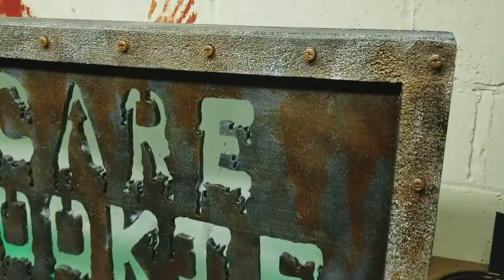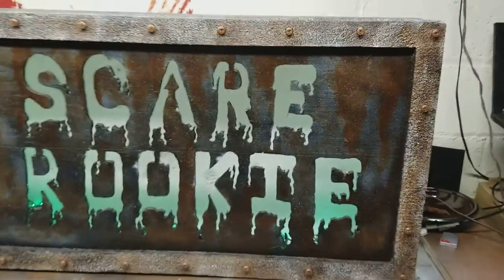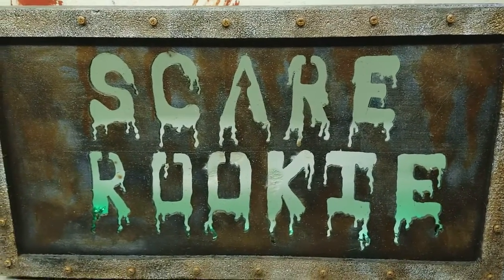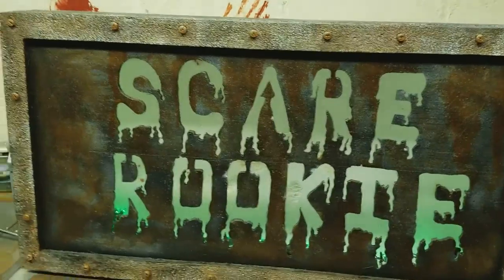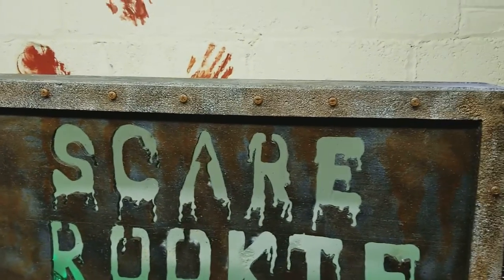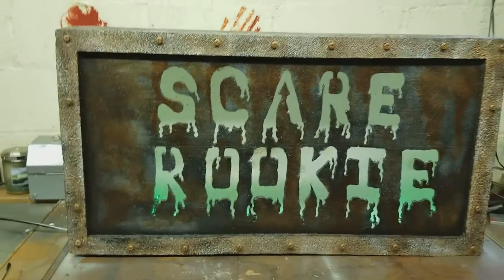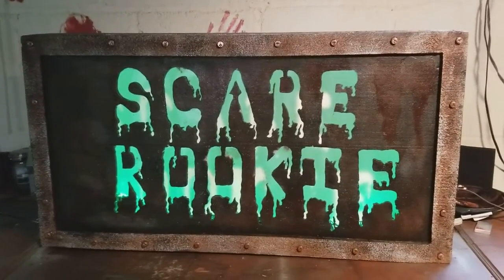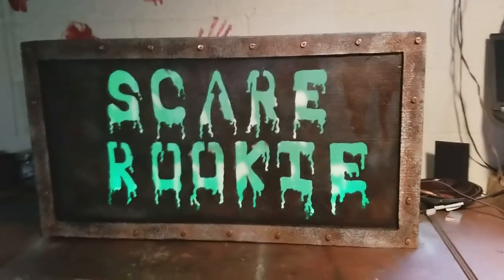ScareRookie- Home Made Sign- UPDATED_ The Final Product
This video details the completed sign after paint and aging process was applied.